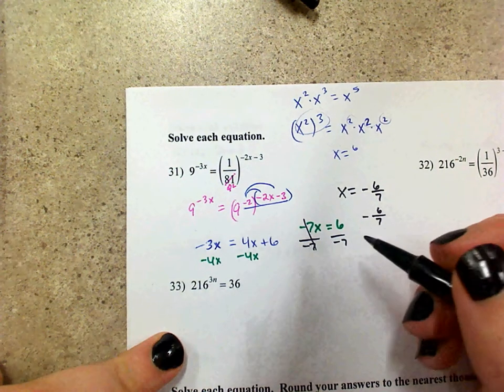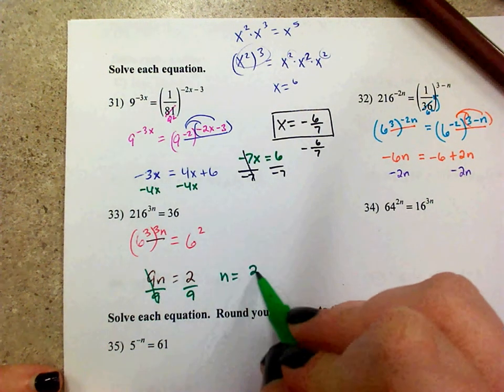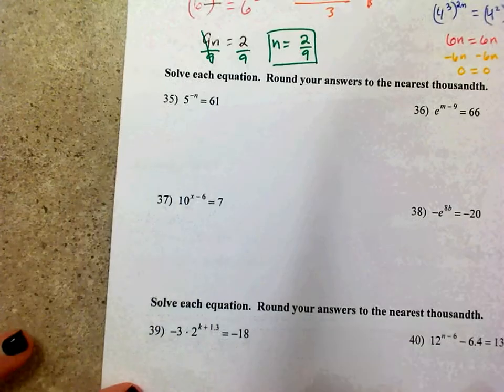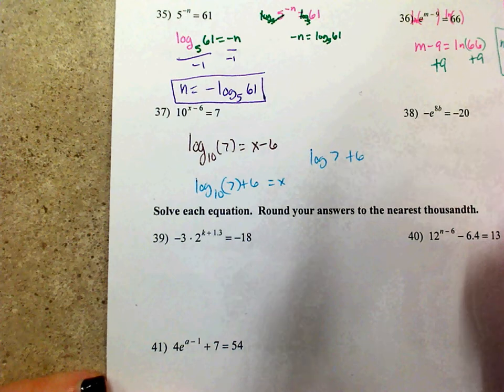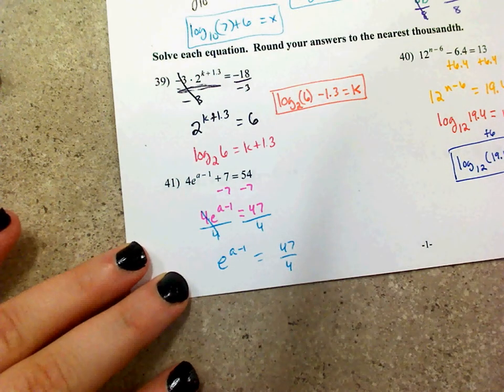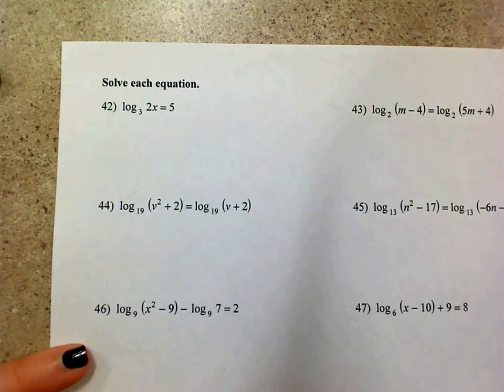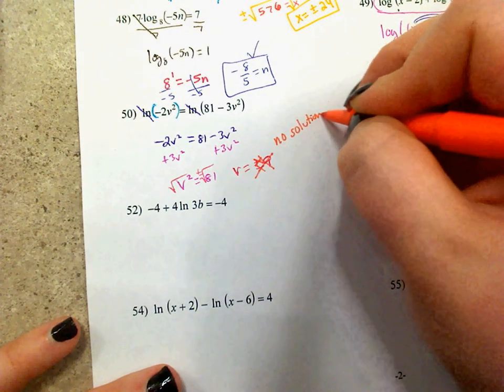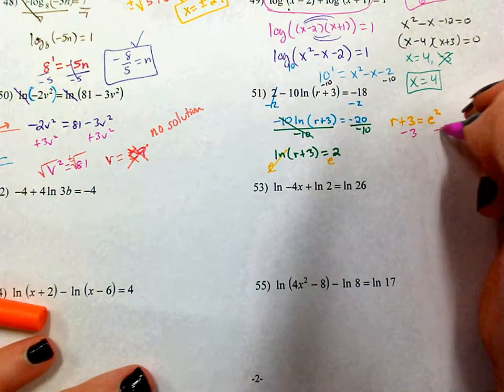L38 - L43 Test Review 31 55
I totally wrote x=6 when I meant x^6 at the beginning. OOPS!!!